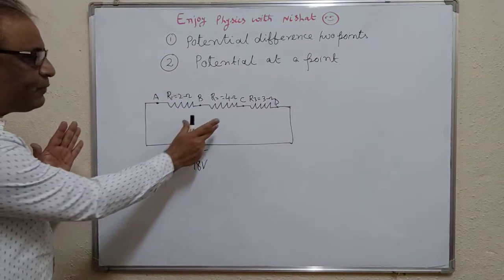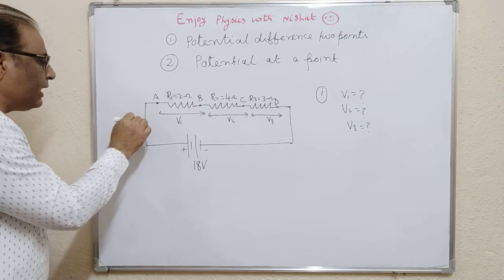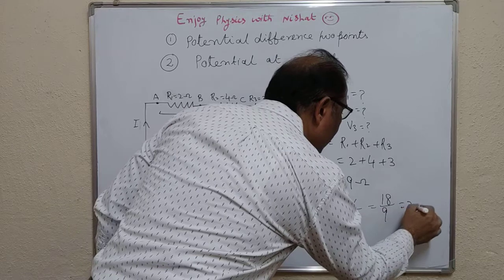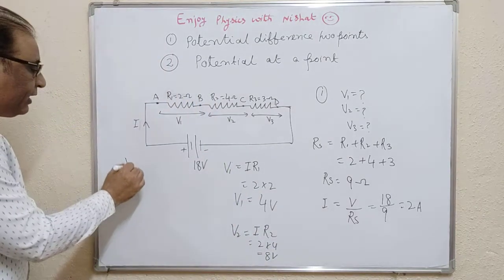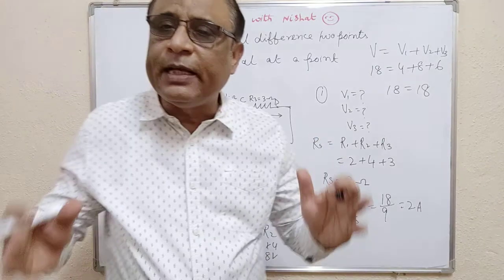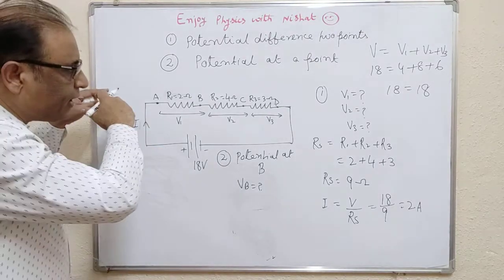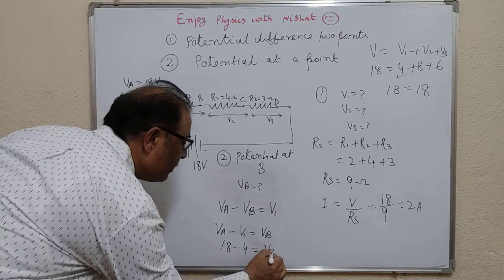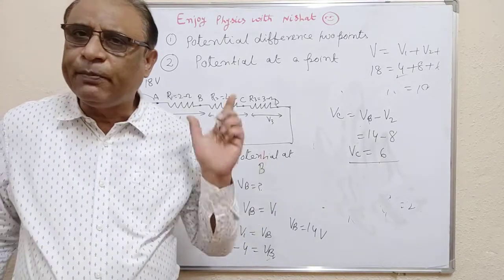Cass X Physics (Board exams 2021) (01) Current electricity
Potential difference & potential at a point